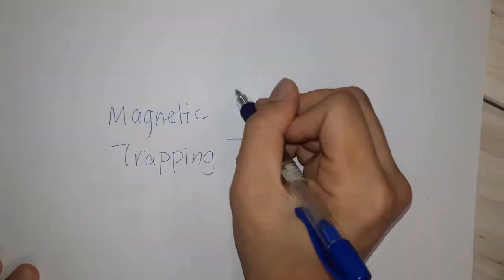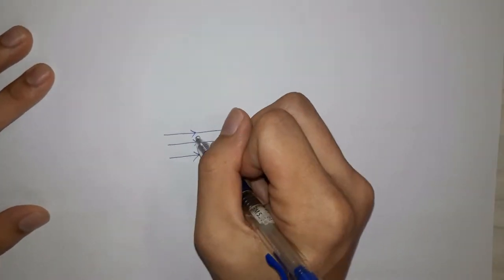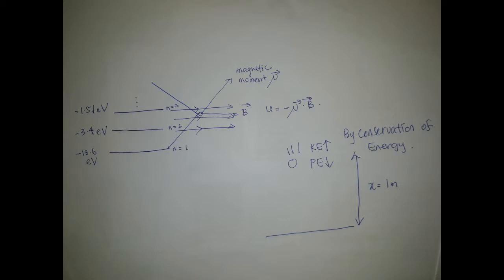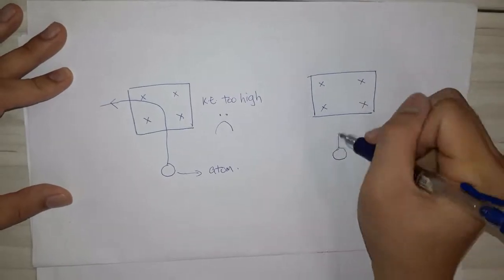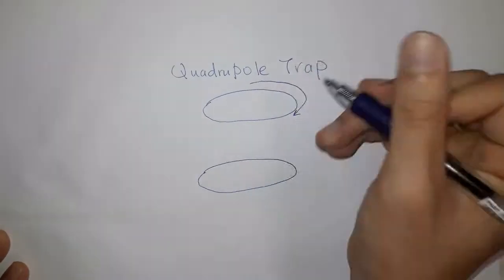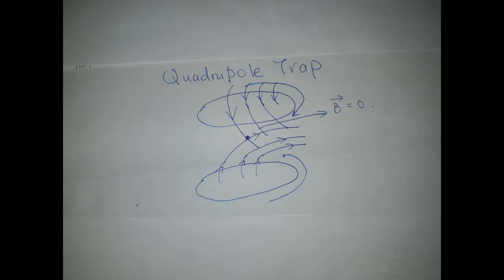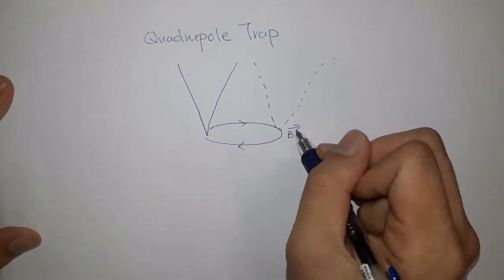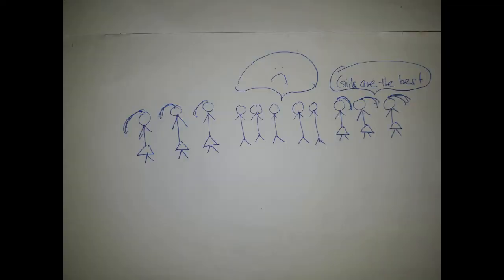Magnetic Trapping for Neutral Atoms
This video is for completion of PH2102 - Electromagnetism group project. This video have the same title as the report.

Group consists of :
Jason Jovi Brata - U1820281L,
Donn Liew Hou Feng - U1740637L, and
Shawn Tang Zhen Kee - U1640643J